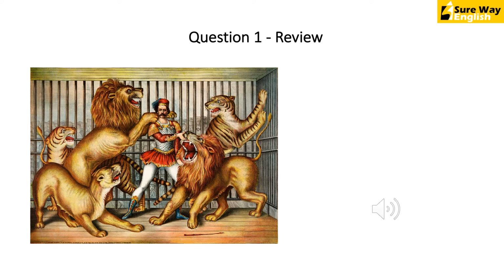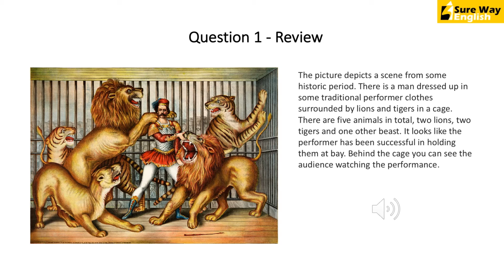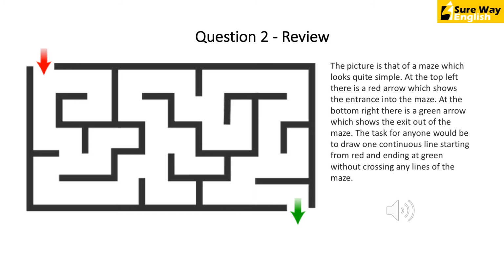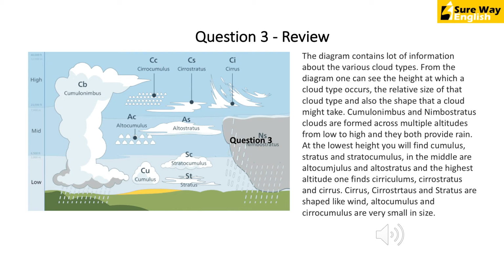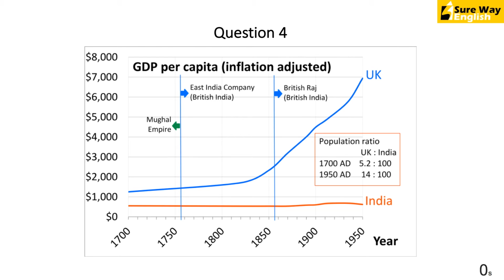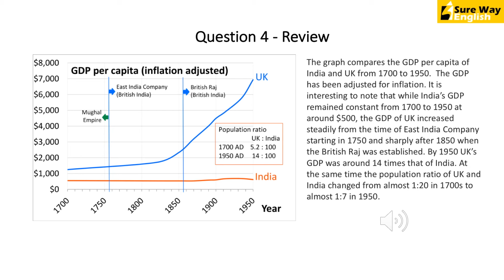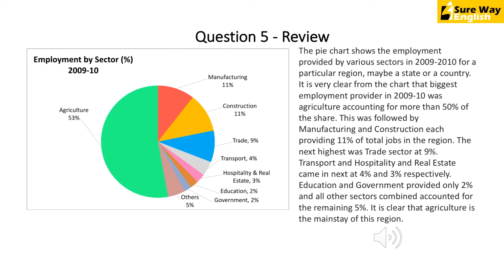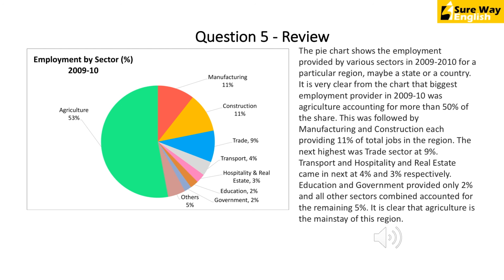PTE Describe Image Practice Questions with Answers and Explanations - High Score PTE Practice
Best PTE Describe Image Practice Questions with Timers, Answers and Detailed Teacher Explanations. Must watch for a High Score.

Describe Image question type in the Speaking section of PTE Academic tests your ability to understand and describe an image from an academic source.

The image can be a graph, a picture, a map, table, a chart or a diagram. You will have 25 seconds to understand the image and plan your response. After that the microphone will open up and you will have 40 seconds to give your response.

Make sure you focus more on the key points of the image and do not get tangled up in every small detail. If you do that you will simply run out of time. Try to draw out some conclusion at the end of your response. This will demonstrate a superior language ability and get you a better score.